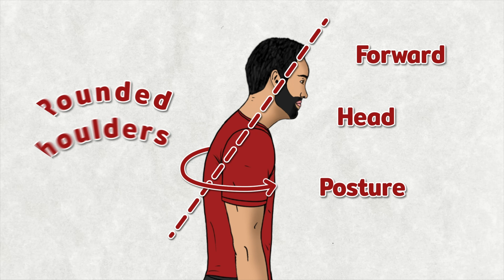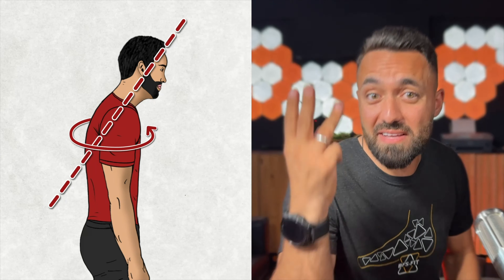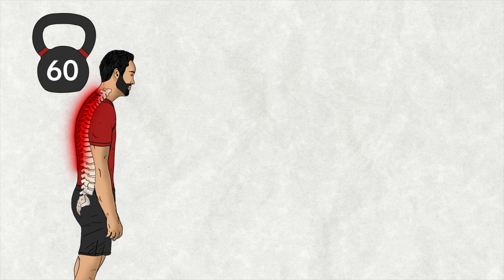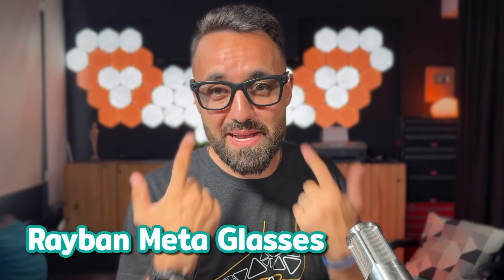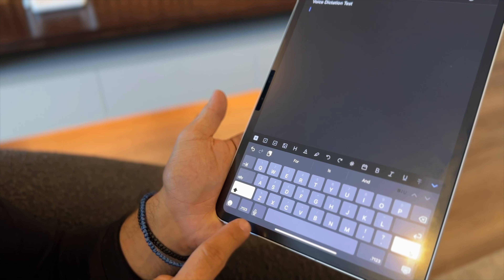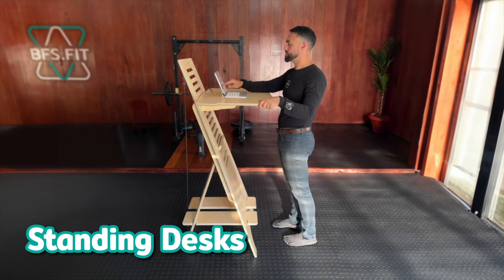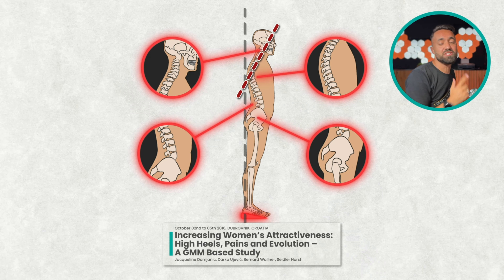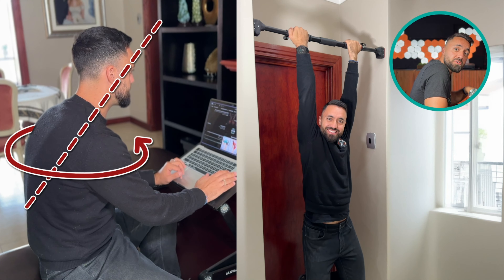How to Fix a Forward Head Posture (9 Methods You Can Use Today)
👟 Find My Shoes

In this video, I explore the latest tech products designed to help improve a forward head posture and mitigate the negative effects of modern technology on our bodies. As a Sports Scientist, I’ve tested various solutions and will share the most effective ones that I use daily. From advanced AR/VR headsets to innovative AI assistants, these tools can make a significant difference in maintaining a healthy posture. Watch to learn more and improve your daily posture habits!

Chapters:
0:00 Start
00:30 - How Tech Has Impacted Our Posture
1:33 - How a Forward Head Posture Impacts Our Health
3:13 - Fix 1 - Apple Vision Pro
4:22 - Fix 2 - Ray-Ban Meta Glasses
5:21 - Fix 3 - Speech to Text
6:17 - Fix 4 - Chat GPT
7:19 - Fix 5 - Standing Desks
7:50 - Fix 6 - External Monitor
8:22 - Fix 7 - Barefoot Shoes
9:29 - Fix 8 - Friction Pull-Up Bar